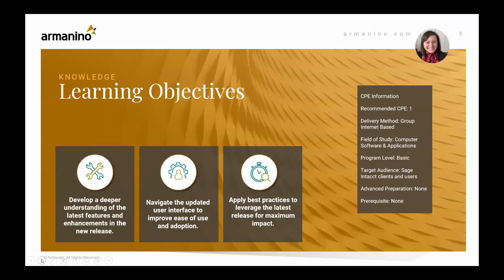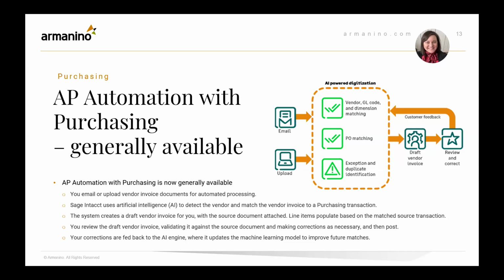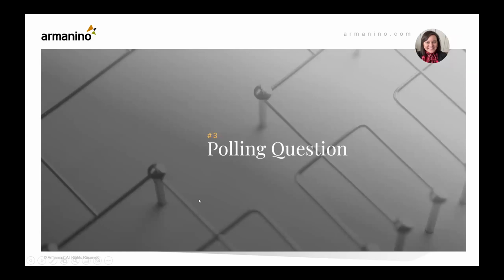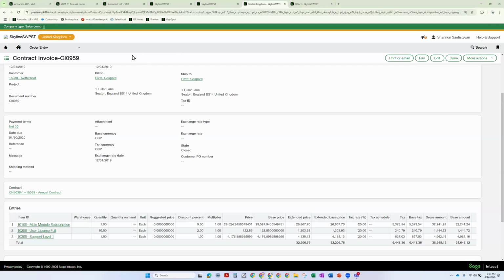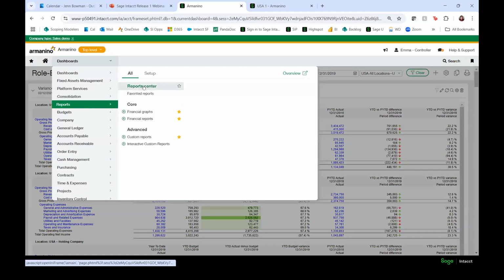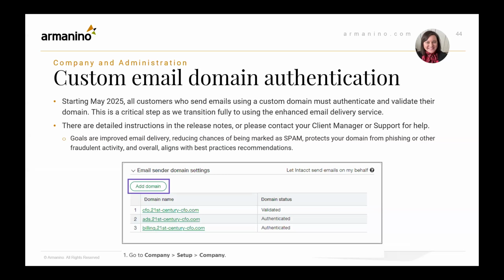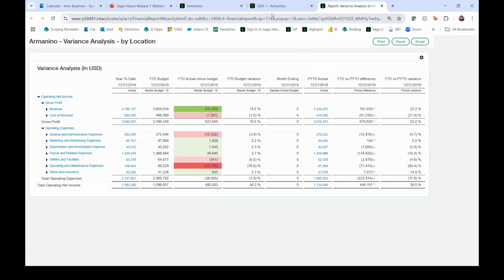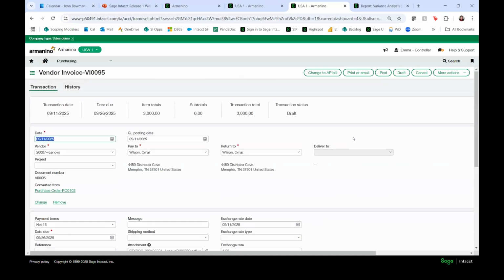Overview of Sage Intacct 2025 Release 1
Set yourself up for success in 2025 with a closer look at Sage Intacct’s new features. Hear from Armanino’s experts about how these updates can help you enhance your efficiency and accomplish more this year.